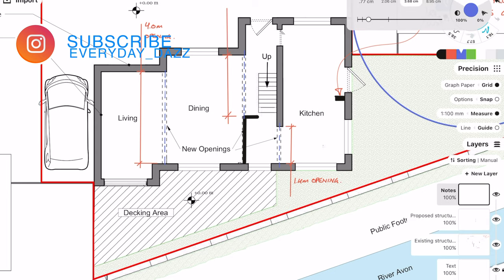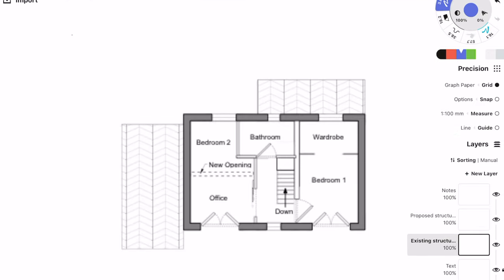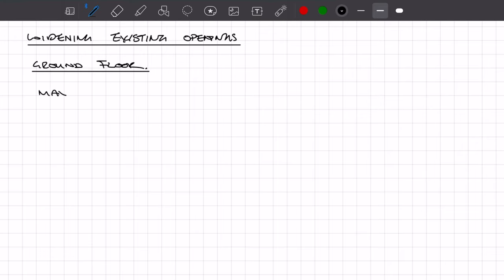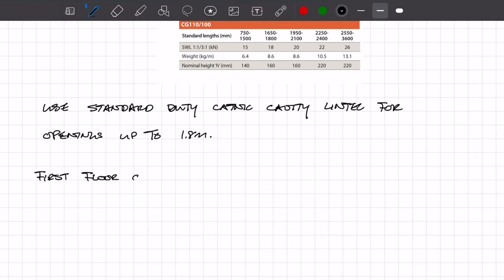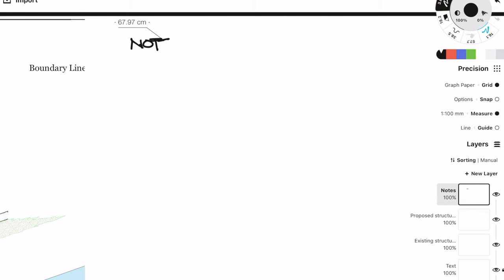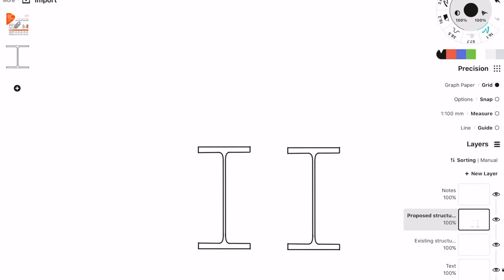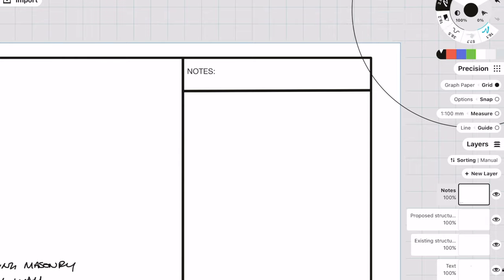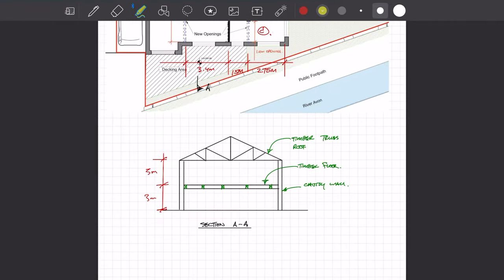Structural Engineering Mini Residential Project - Part 2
This two part video goes through how I design and produce a structural mark up for a small residential refurbishment.

I create a lot of my videos, engineer sketches and notes on my iPad and if you own an iPad and are looking for a matt screen protector, I have been using Paperlike screen protectors for 3 years now and they are really good. Feel free to check it out

Structural Engineering Books I recommend:
Structural Engineer’s Pocket Book
Reinforced Concrete Design to EC2
Steel Designers Manual
Design of Structural Elements